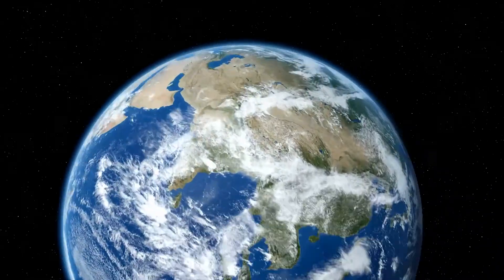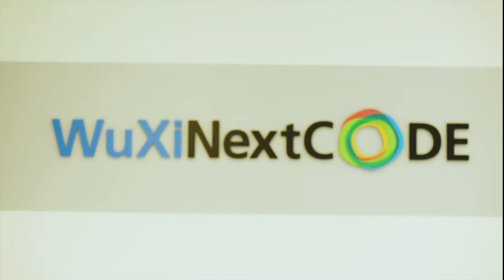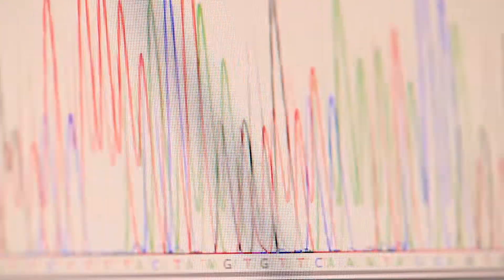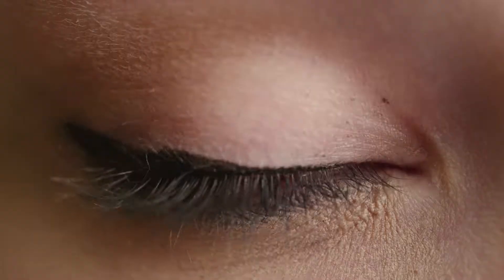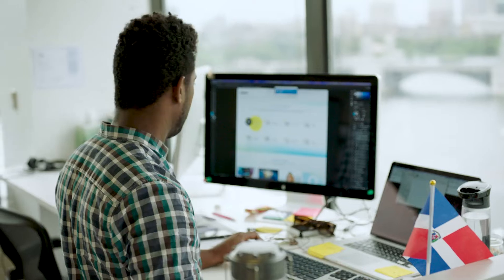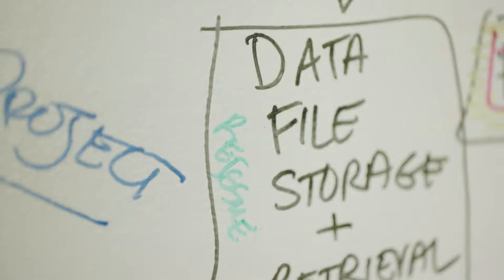Inside the World’s Largest Collection of Human Genomes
WuXi NextCODE increases performance three-fold, reduces operational complexity, and eases implementation testing with real-world data using NetApp Cloud Volumes Service.